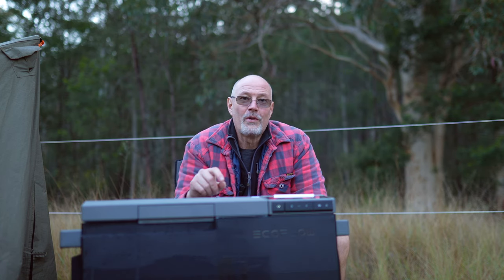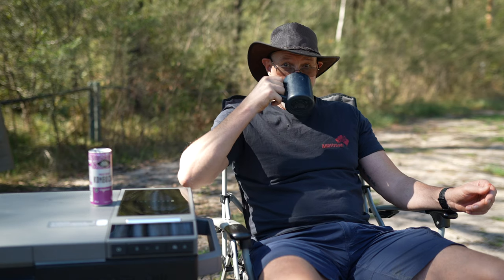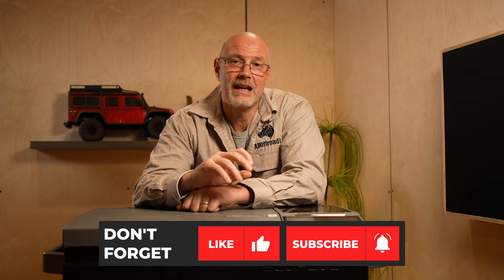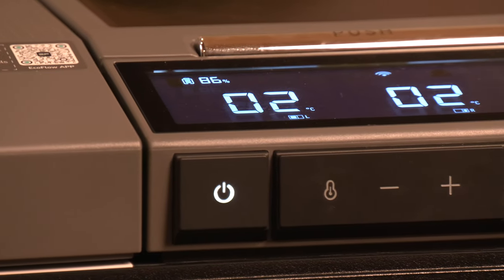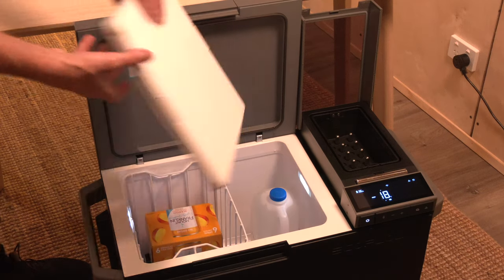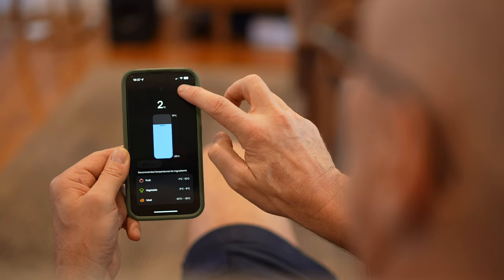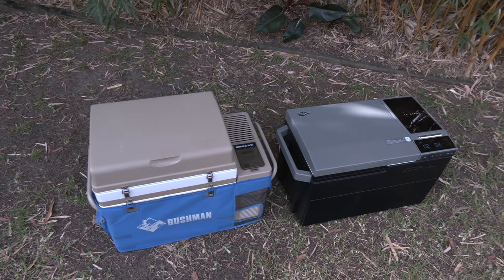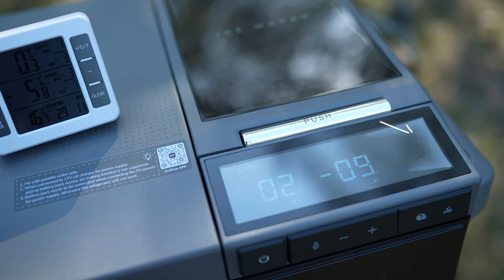Testing the Limits: Ecoflow Glacier Fridge in the Aussie Outback | Detailed Review & Insights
6-month Update

Dive into my latest review: the Ecoflow Glacier 12v Fridge Freezer. This isn't just a fridge; it's a battery-powered, ice-making powerhouse. But does it live up to the hype as a portable fridge?

The Ecoflow Glacier boasts unique features like solar charging, dual-zone capability, and app control. But the real question is, how does it perform in the wild? Does its VIP (Vacuum Insulation Panels) technology offer better insulation than traditional materials? And what about its portability with that significant weight and size?

Join me as I put this fridge through rigorous tests in various outdoor conditions. From its cooling efficiency to battery life, I cover all the angles to see if the Glacier can handle the rugged demands of the outdoors.

Is the Ecoflow Glacier the ultimate solution for your adventures, or does it fall short? Watch the full review to find out.

Your insights are always welcome as we explore the best gear for the great outdoors together.

Ecoflow Glacier RRP $1,499.00 without battery and AU$1948 including battery.

00:00 - Start
00:45 - The Ice-maker in the bush
01:52 - Specs
02:54 - Ask for help
03:37 - Features and Testing - Battery
05:16 - Features and Testing - How quickly does it freeze 2l water
06:23 - Features and Testing - How to change size of ice cubes
06:40 - Features and Testing - Drainage and Ice-Maker
07:19 - Features and Testing - Internal Light and Display
07:32 - Features and Testing - Mobile App Remote Control
07:57 - Features and Testing - Size Comparison & Portability
08:41 - Features and Testing - Is the VIP Insulation better than a Bushman?
10:00 - Features and Testing - Noise Level
10:11 - Features and Testing - IPX4 Rating Does it work?
10:37 - What to Consider - NMC Lithium
11:19 - What to Consider - No direct connection to Ecoflow battery banks
11:31 - What to Consider - Freezer struggled in hot ambient temps
11:41 - What to Consider - Ice compartment button & Display Condensation Portability
12:14 - Who is this Fridge for my conclusions

Coffee & Cooking
Jet Boil Carbon
Delter Coffee Press
Aero Press
Pyrolux Pan
Mapping GPS Navigation
Memory Map Hema 4wd Map Pack ($10 off)
Electrical, UHF & Safety
GME MT610G PLB
GME TX610 YTP
GME TX61060 5W
Survival First Aid Home Work Kit
Snake Bit Kit
Thuraya Sat Phone
Teltonica Rut 950
Poynting Mimo Antenna
Camping Gear
Helinox Savanna Chair
Oztent Bunker Pro
Flextail Tiny Pump 2x
Lights & Torches
Nebo Luxtreme SL100
OLIGHT Olantern Classic 2
Camera Gear: